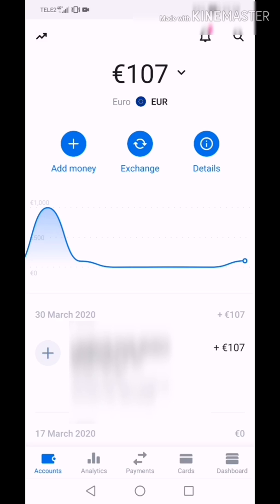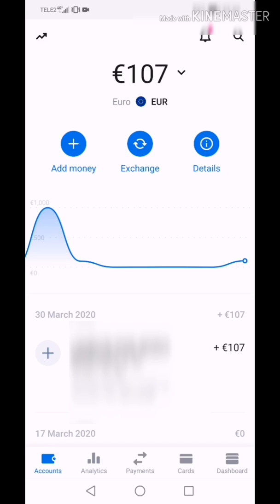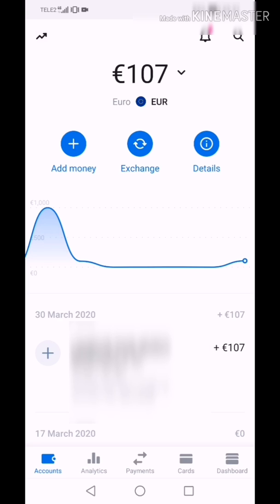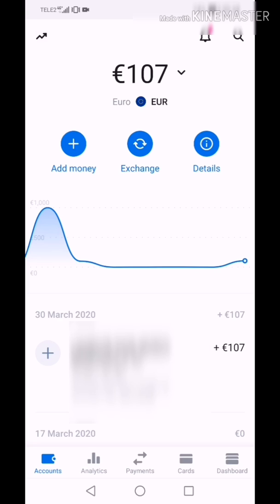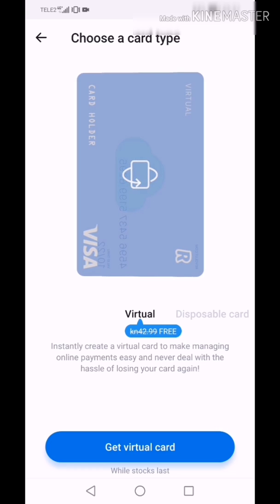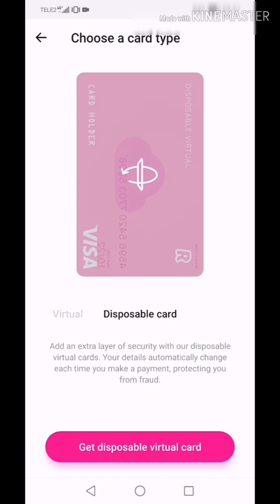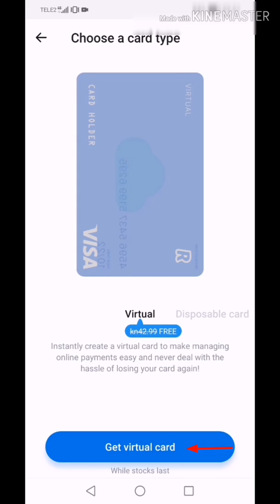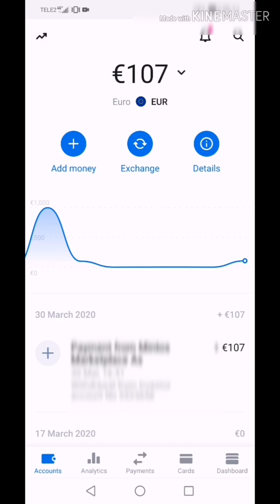How to activate Revolut Virtual Card. What is Revolut Virtual Card.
You can have virtual cards as many as you want. But the first one is for free, the others you have to pay. Revolut supports VISA virtual cards and you can withdraw money from PayPal to them.

In this video I will show you how to activate Revolut Virtual Card & Revolut Disposable Virtual Card, what it is and my expiriences with online payment.